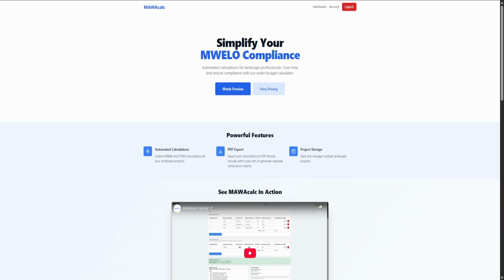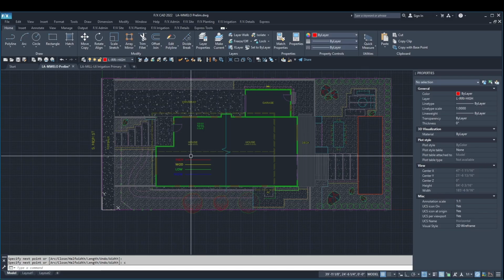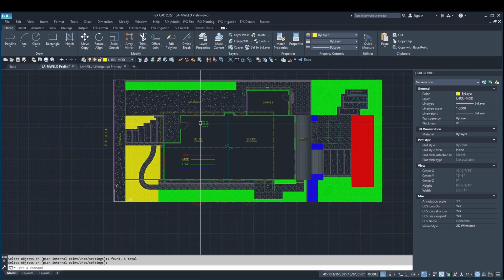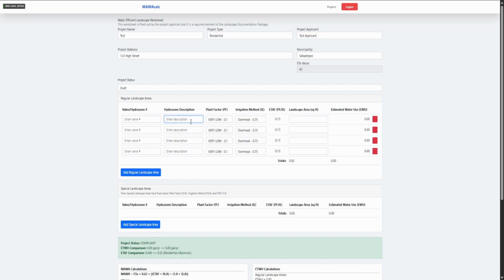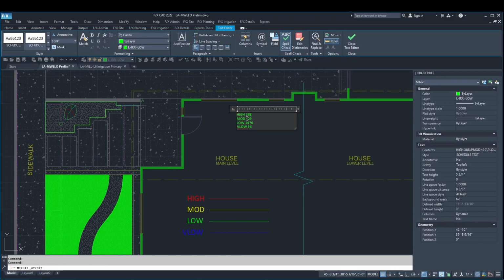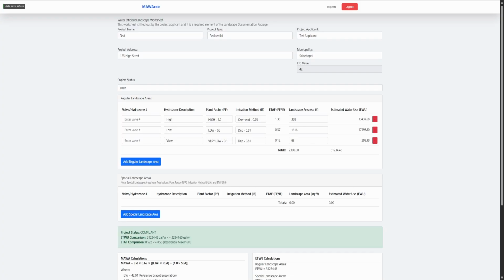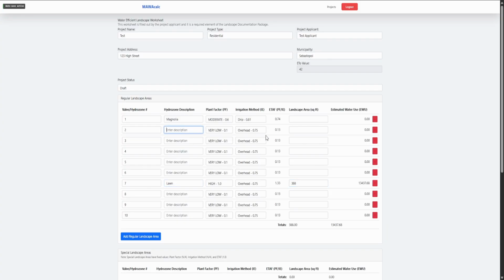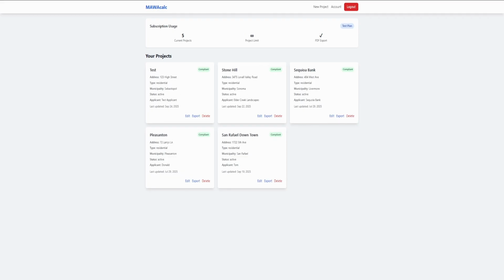Using MAWAcalc with AutoCAD for MWELO compliance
in the early stages of landscape and irrigation design to make sure your project will be MWELO compliant before you get too deep into planting plans or irrigation layouts.

Instead of waiting until the end to run the numbers, MAWAcalc gives you instant feedback so you can design with confidence, knowing your project is on track for approval.

What you’ll see in this demo:

How to quickly check compliance during early design phases

An intuitive interface that’s easy to learn and use

Built-in project management to keep everything organized

Instant PDF exports with submittal-ready hydrozone tables

👉 Try it out for yourself at MAWAcalc.com
. You can start on a free plan to test it out, or upgrade to premium tiers for full access.

Special Offers: 1 MONTH FREE

Use offer code IRRIGATE at checkout for monthly plans.

For annual plans, use codes ProfessionalMONTH, BusinessMONTH, or EnterpriseMONTH.

Chapters:
00:00 Intro
00:38 CAD Broad Brush Strokes
05:56 MAWAcalc Project Setup
07:17 Revising for compliance
10:23 Full Irrigation Plan
13:54 Conclusion